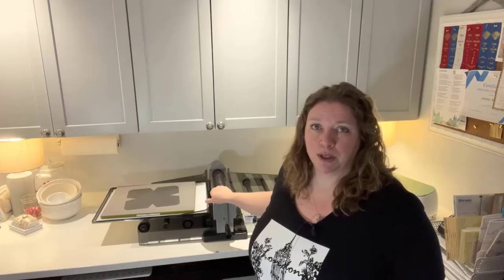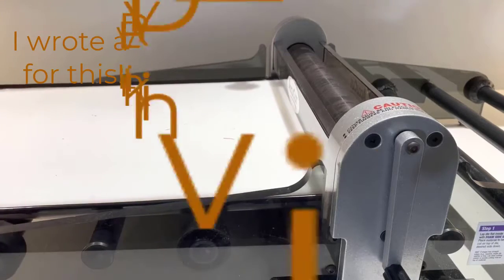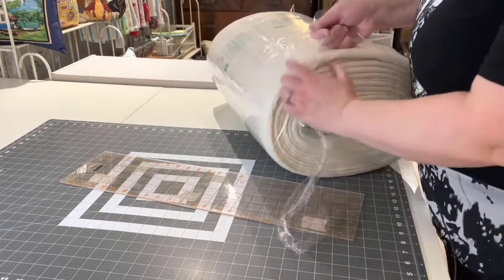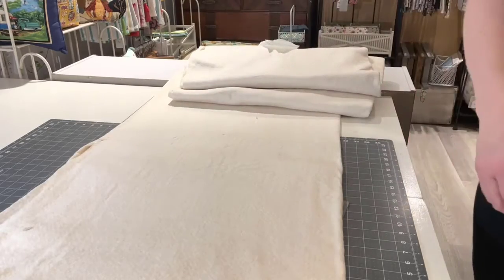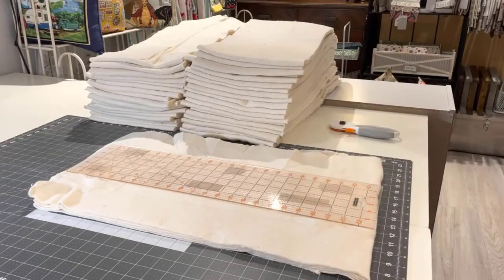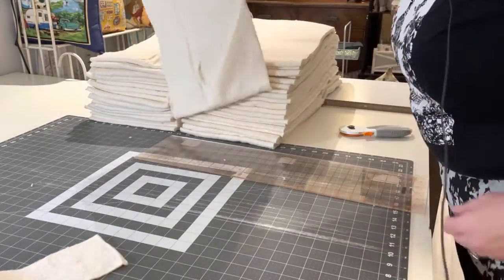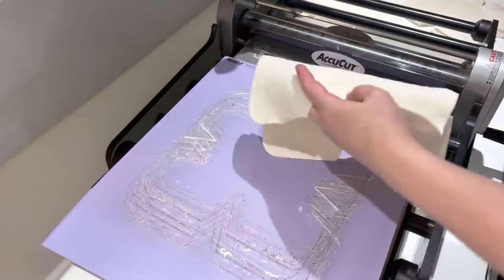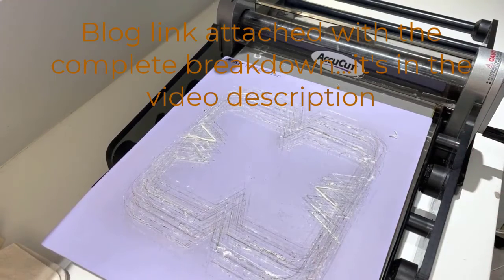How to Make A LOT of Money Making Soup Bowl Cozies | Accuquilt Soup Cozy Die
Are you looking for a profitable sewing project? In this video, I break down how you can make a lot of money sewing and selling soup bowl cozies! 🤑 These cozy, functional, and highly popular items are perfect for craft fairs, Etsy shops, and more.

I’ll show you how I use my AccuQuilt die-cutting machine and the Soup Bowl Cozy Die to make cutting fabric quick and easy. Using quilt cotton and Pellon Wrap-N-Zap batting, I calculate exactly how many cozies you can make from one bolt of batting, break down the material costs, and discuss pricing strategies to maximize your profits.

If you're ready to turn your sewing hobby into a thriving side hustle, this video has everything you need to get started!